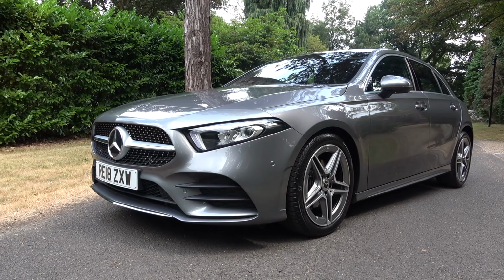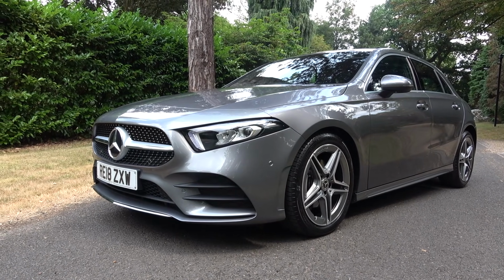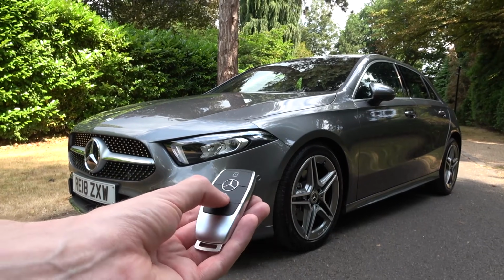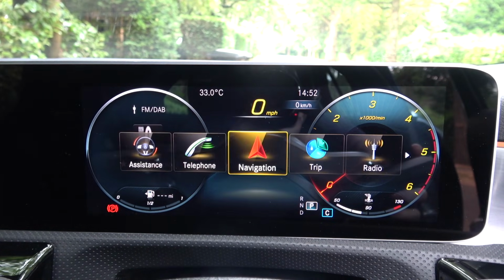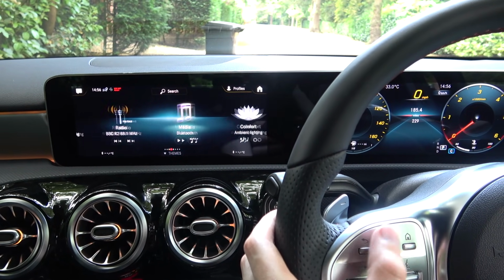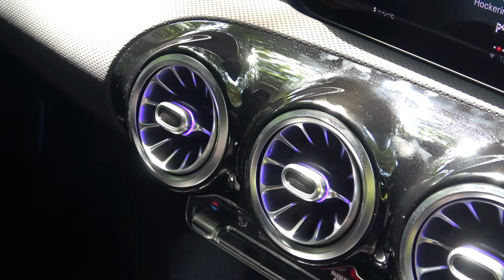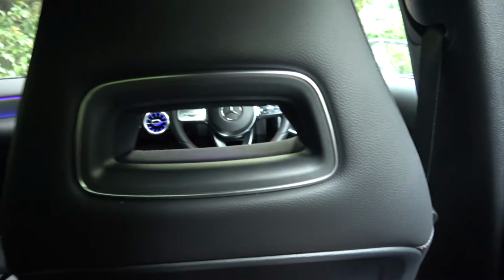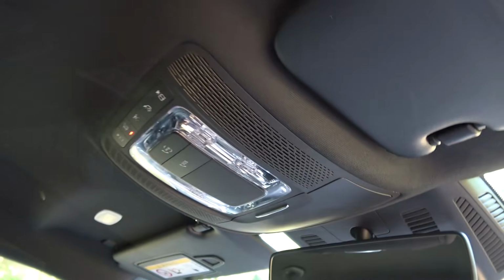2018 Mercedes-Benz A-Class AMG Line: In-Depth Exterior and Interior Tour.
Join me as I take an in-depth look at the exterior and interior of the all new 2018 Mercedes-Benz A-Class!

This is an exceptionally impressive car with softer exterior styling and the innovative interior design and Mercedes-Benz User Interface.

Thanks!